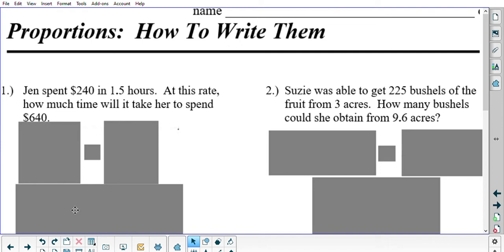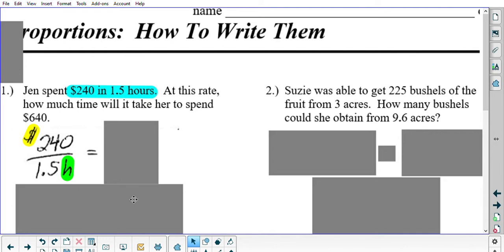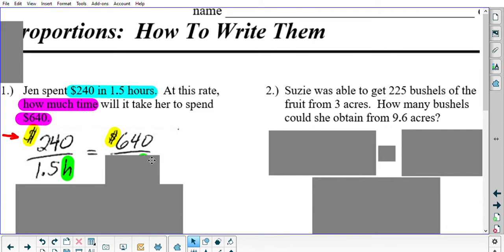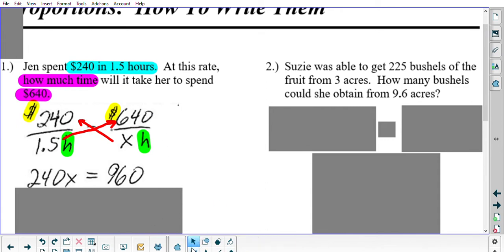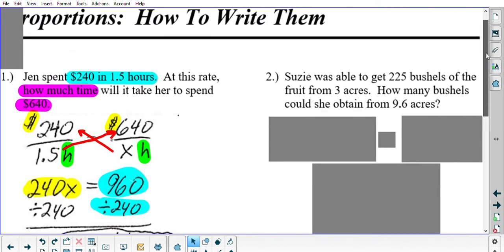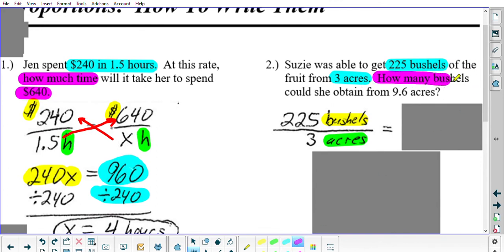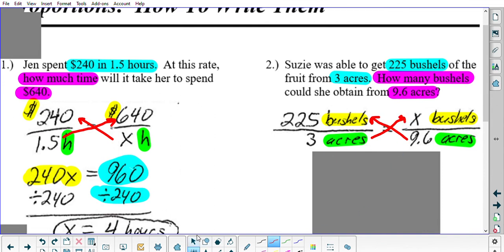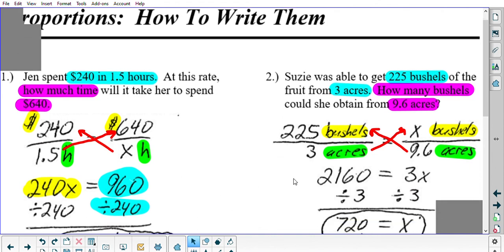Quick Review on Proportions - How to Write Them and Solve Them